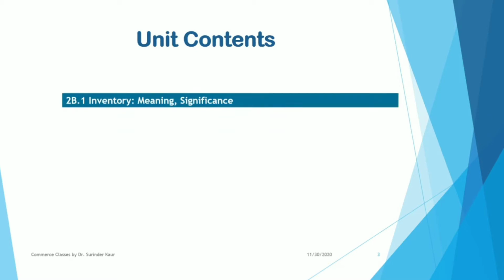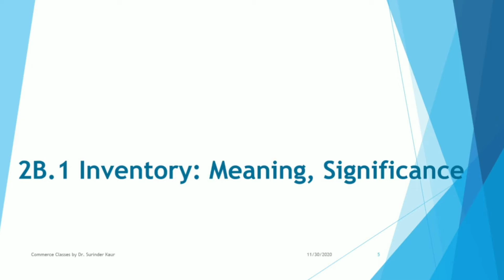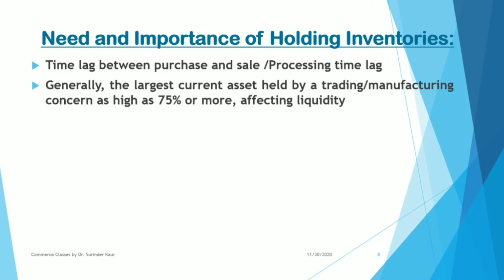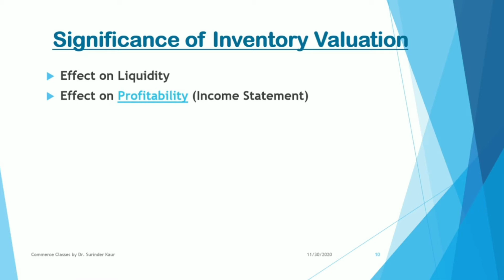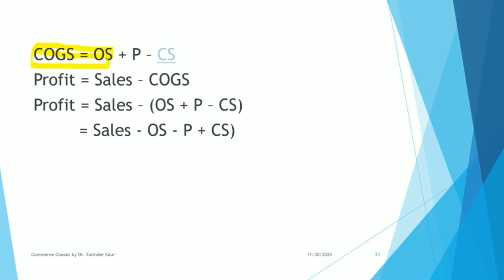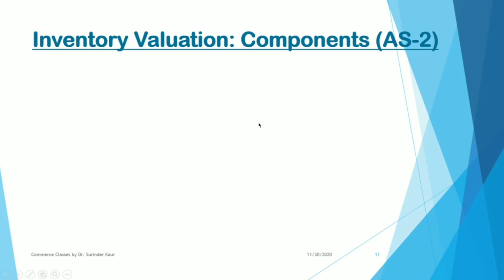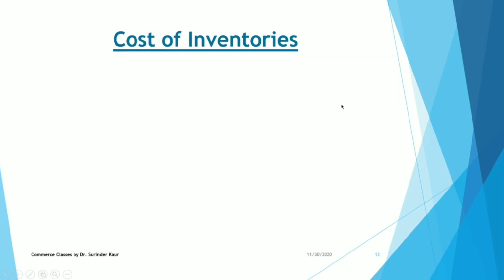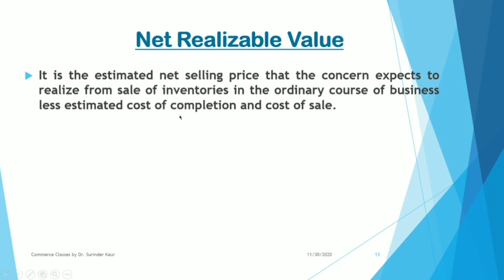#1 Inventory Valuation- Meaning, need & significance; Fin. Accounting #2